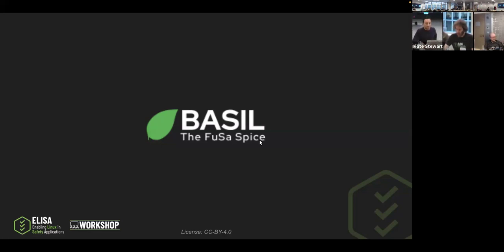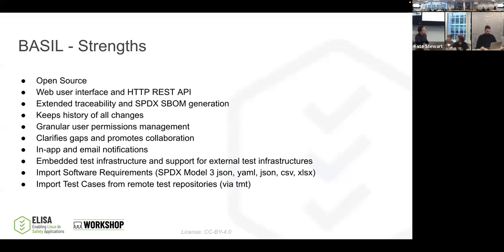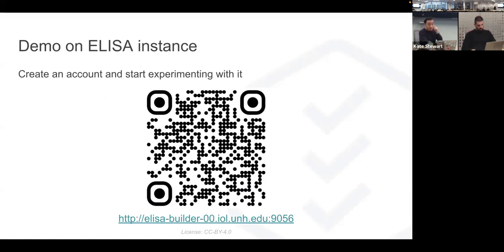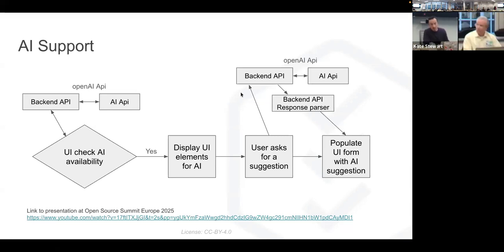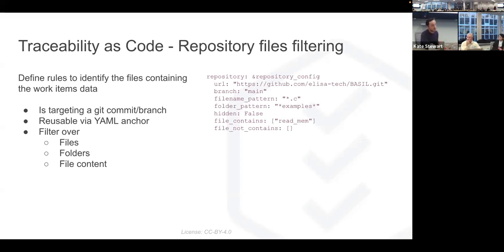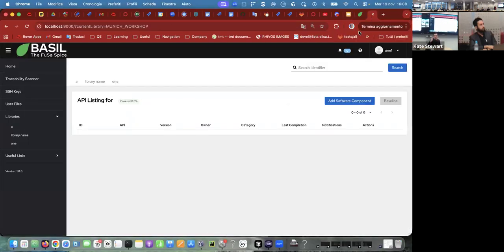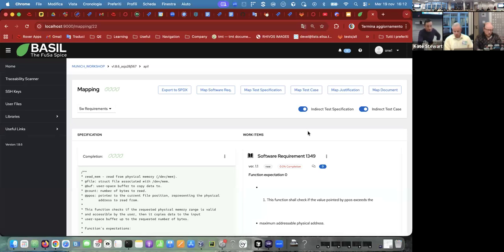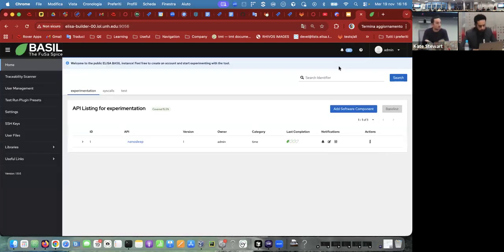BASIL The FuSa Spice - Overview & what's new - ELISA Project workshop 2025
The session “BASIL” was presented by Luigi Pellecchia (Red Hat). The talk provided an overview of the BASIL initiative, highlighting recent developments and updates within the project. Luigi offered insights into what’s new in BASIL, its evolving capabilities, and its relevance for safety-critical and open-source system development.

The ELISA Workshop Munich 2025, held November 18-20 at the Red Hat Munich, Germany office, brought together ELISA Project members, contributors, and ecosystem partners to collaborate on advancing the use of Linux in safety-critical systems. The agenda featured technical presentations, onboarding sessions, research updates, tooling and compliance discussions, and cross-industry planning across domains such as aerospace, automotive, and industrial applications.